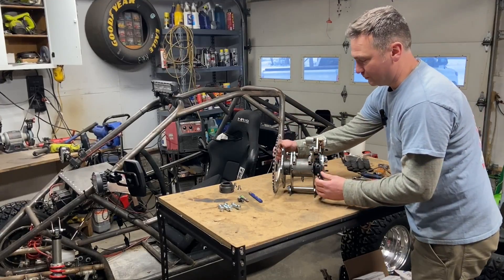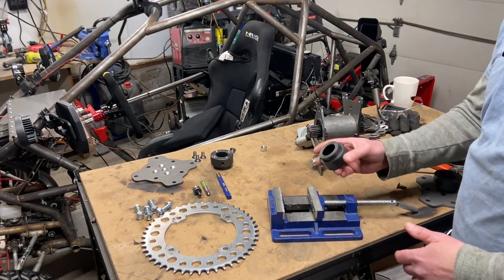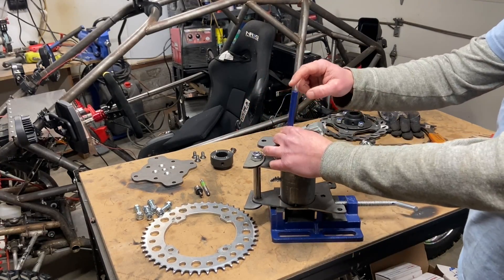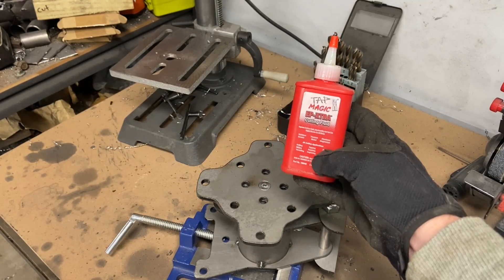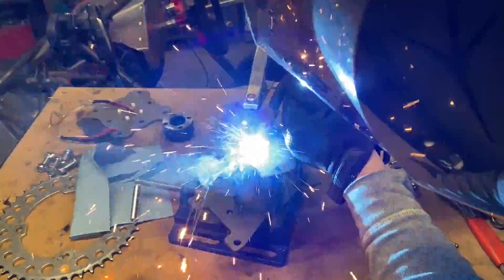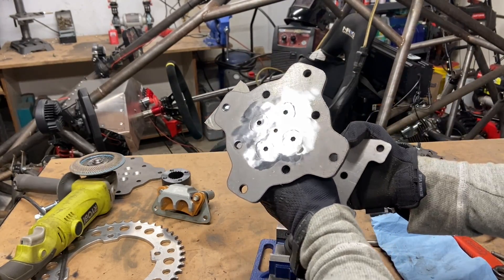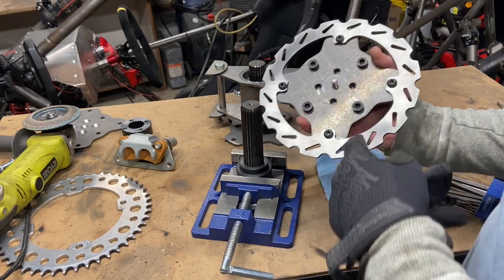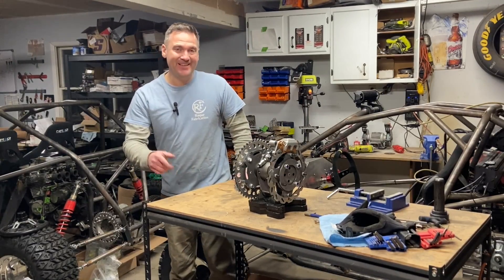Motorcycle Engine Diff Crosskart Buggy Chain Drive Spool Part 3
Check Description for links to plans, detailed build series, FaceBook build group and more!

  So in the first two parts we made a rear spool to connect our engines to our independent rear suspension.  In this part we work to make it bulletproof.  I can't wait to see the kinds of machines this is used on.

-Kyle